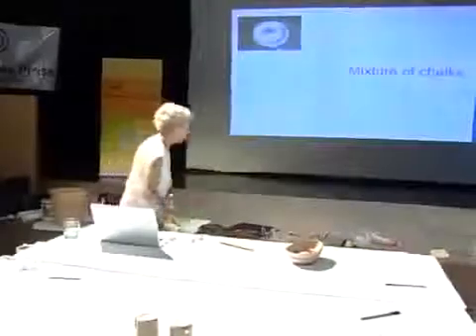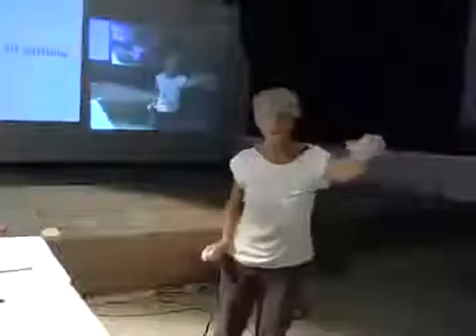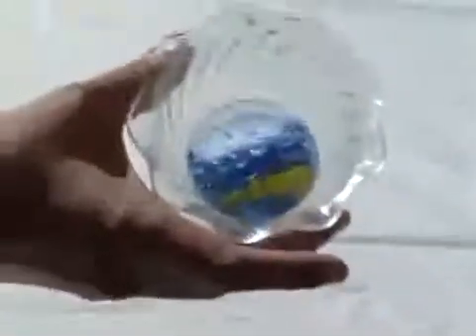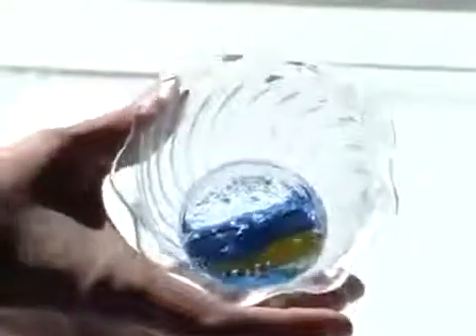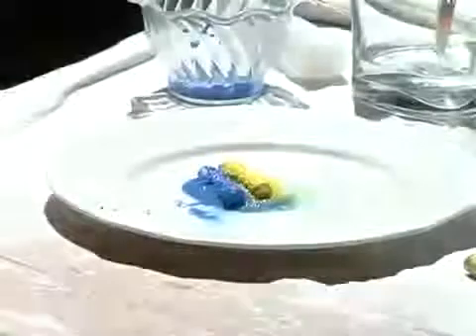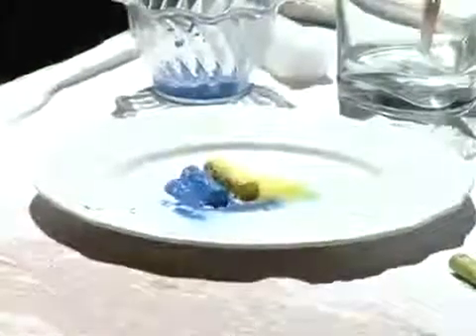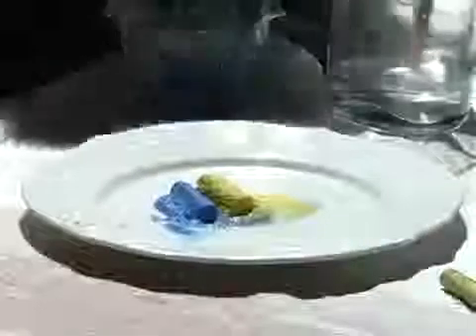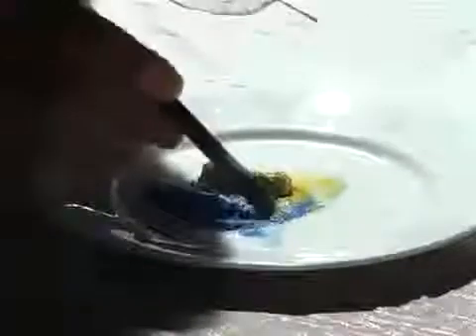The Agenda of the Apprentice Scientist-December16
The Agenda of the Apprentice Scientist Experiments.